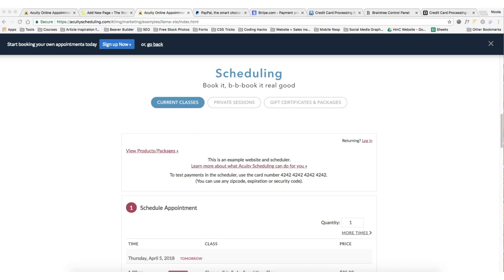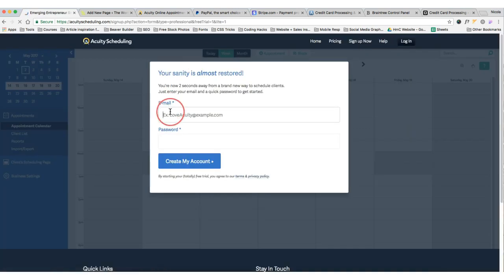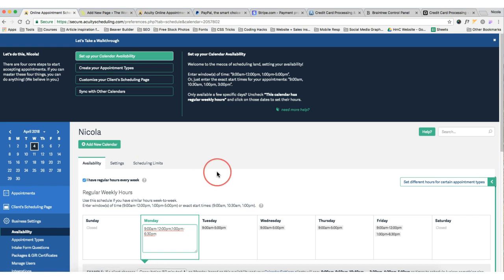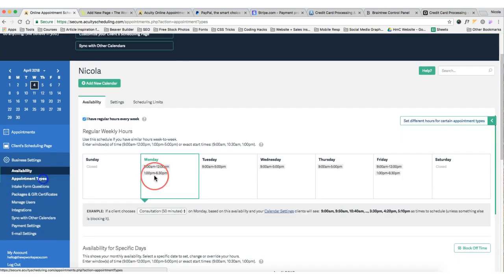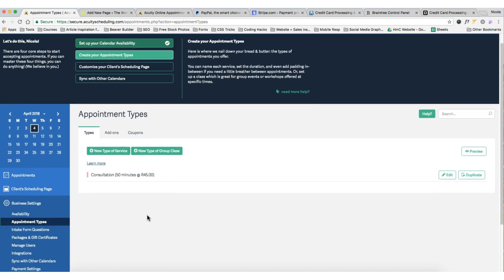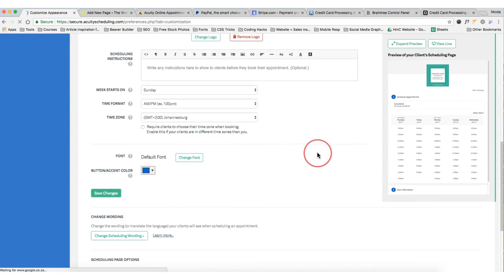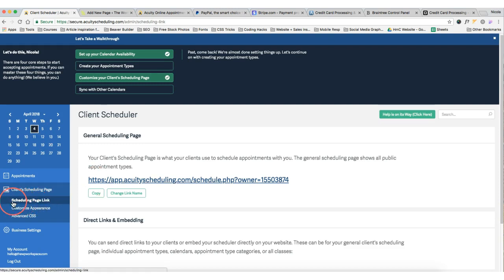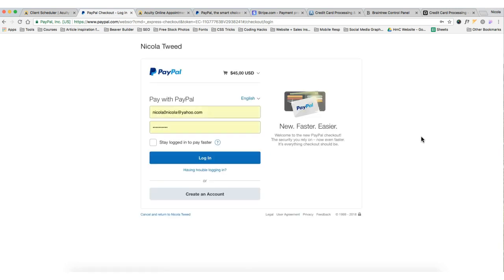How to create a booking form on your WordPress Website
A step-by-step guide to adding a booking form to your WordPress website using Acuity